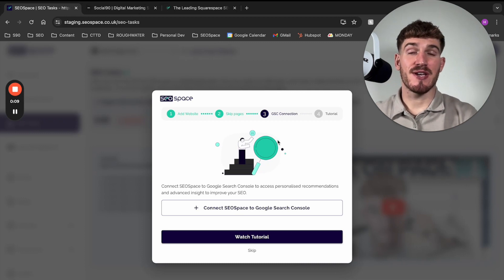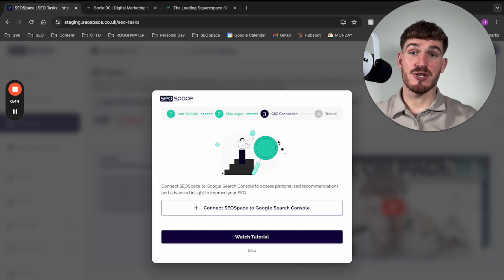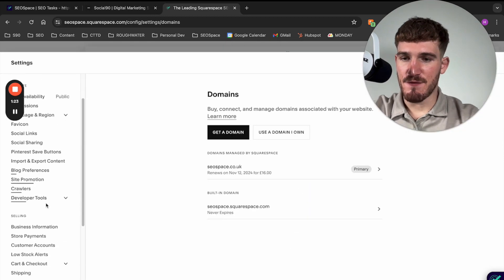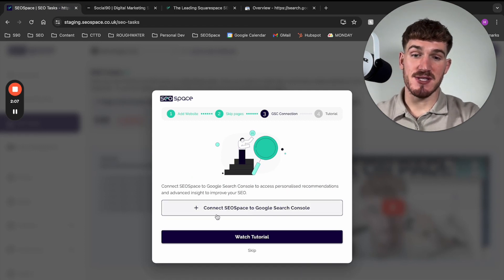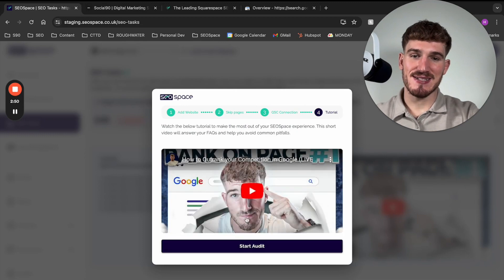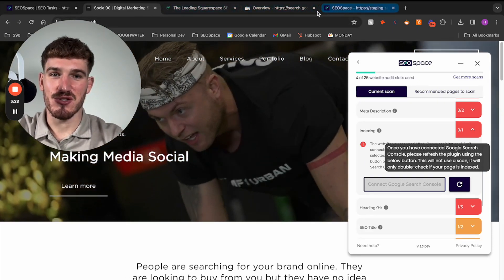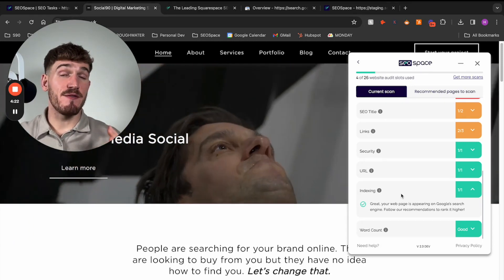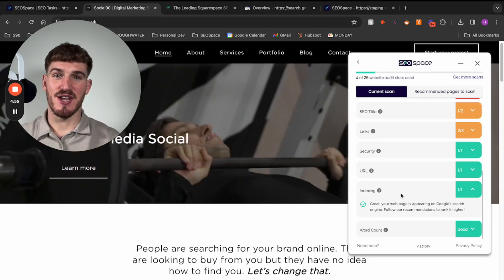How to Connect Google Search Console to SEOSpace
In this SEOSpace tutorial, we'll walk you through:
- Why connect Google Search Console
- How to setup Google Search Console (GSC)
- Connecting GSC to the SEOSpace dashboard
- Connecting GSC to the SEOSpace plugin
- SEOSpace's indexing feature
- Troubleshooting GSC connection

Chapters:
00:00 Intro to Google Search Console
0:51 Setting up Google Search Console
1:43 Connecting the SEOSpace dashboard to GSC
2:27 Connecting the SEOSpace plugin to GSC
3:36 Troubleshooting GSC connection